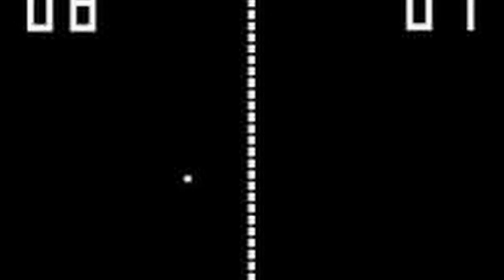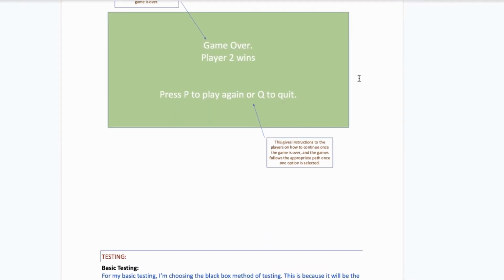HOW TO CHOOSE YOUR NEA PROJECT (Computer Science A Level)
For some people, settling on an NEA project to choose to develop is a pretty daunting task, for those of you heading to sixth form after finishing your GCSE NEA, you may have a few questions.

In this video, I hope to make it slightly clearer to you how to choose your project, and how to make is easier for you to complete. I did OCR for my specification, but what Im talking about is applicable to AQA, and other exam boards. For most people doing computer science, OCR is their exam board anyway, so this can be looked at as a guide for OCR a level computer science project ideas.

Depending on your exam board, there'll be slightly different information on what you are allowed or aren't allowed to do. So check the links to clarify for yourself what you need to do, incase I have made any mistakes.